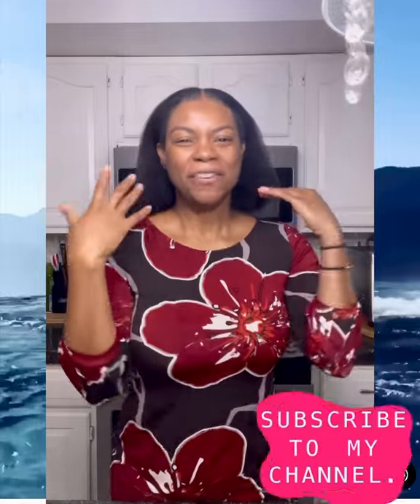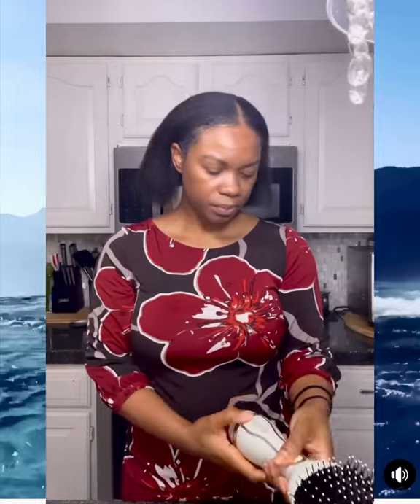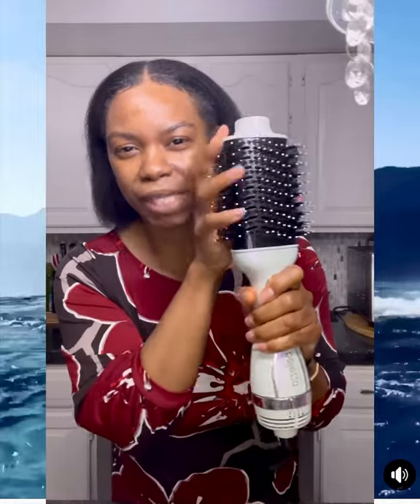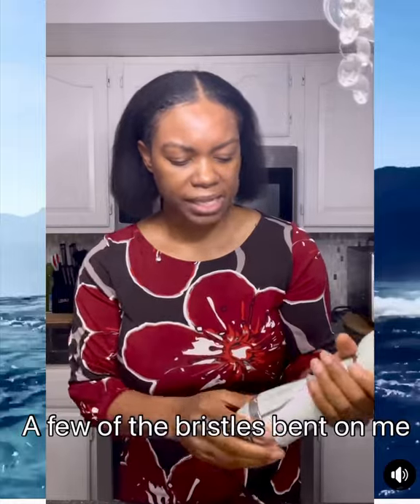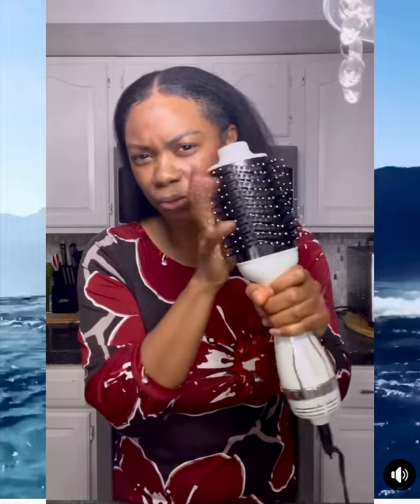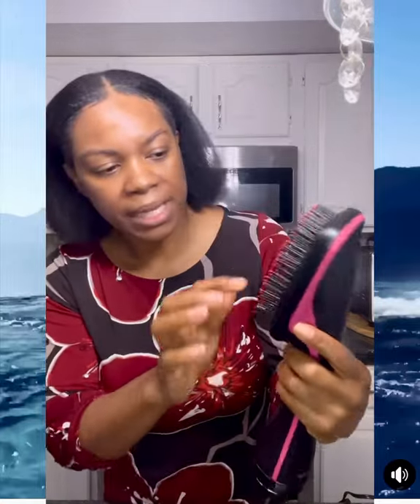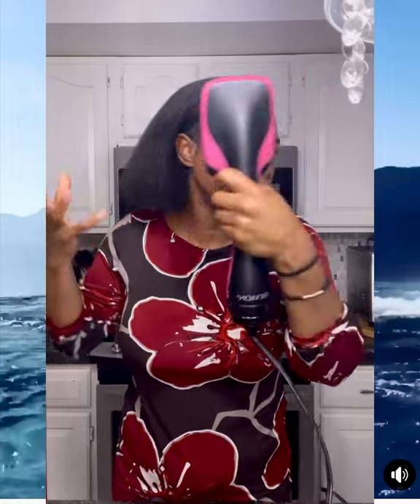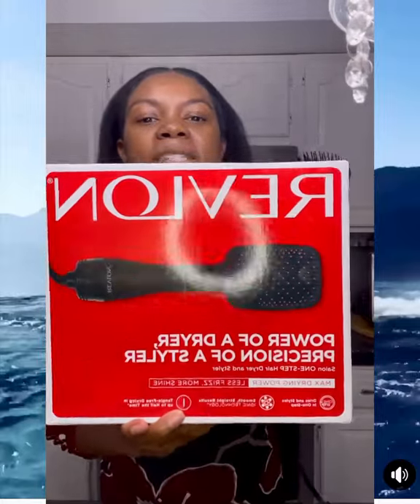Revlon One Step Styler vs Bellezza Blow Drying Hair Brush | Best Dryer for Natural Hair?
Revlon One Step Styler Brush Dryer  vs Bellezza Blow Out Drying & Styling Hair Brush Dryer| which is better for Natural Hair

*Revlon One Step styler

*Bellezza Blow Drying  Hair Brush -
*blow dryer for natural hair